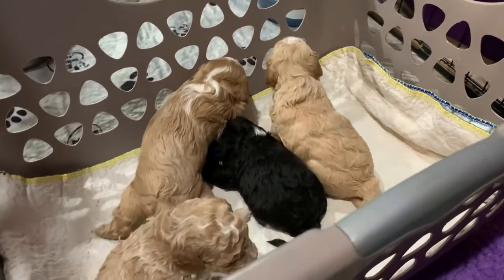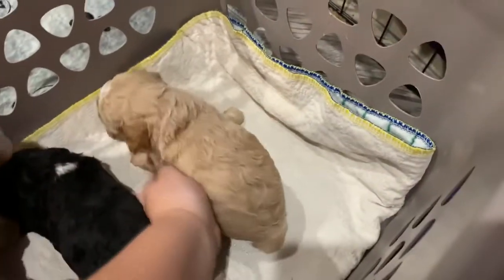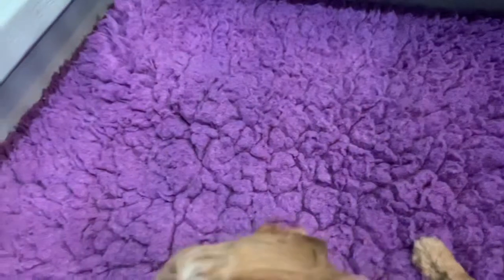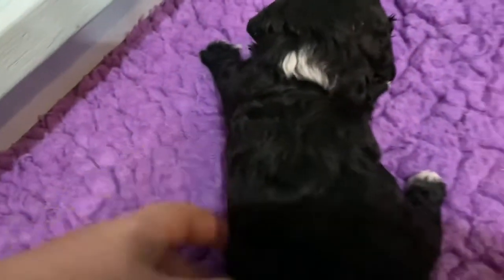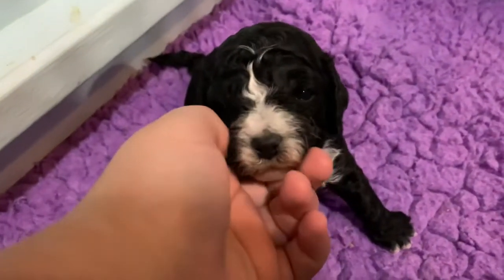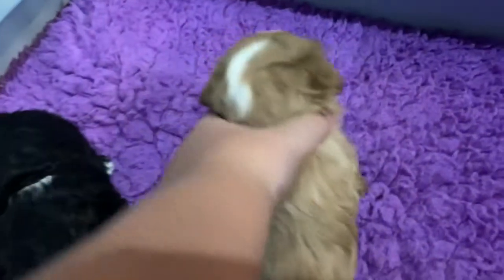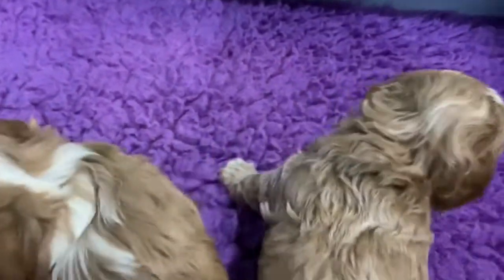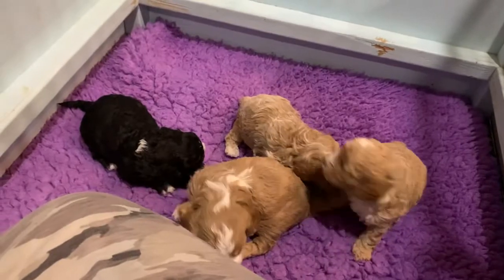Maggie & Red Rover’s F1B Cavapoos at 3.5 weeks old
For additional and up to date information, checkout our
I invite you to join in the Puppy fun on our FB